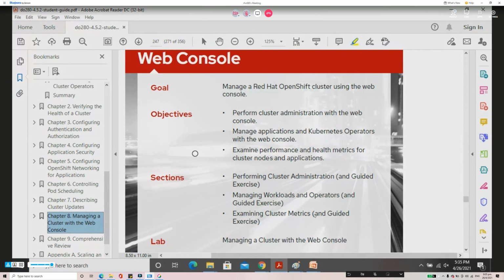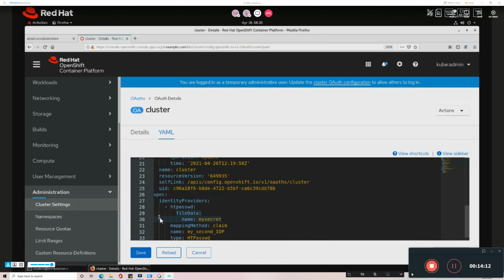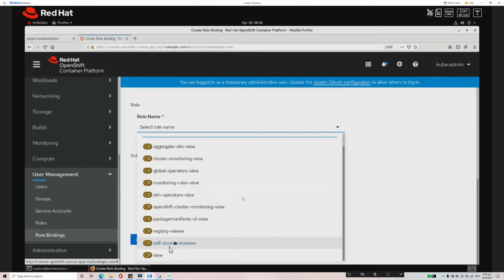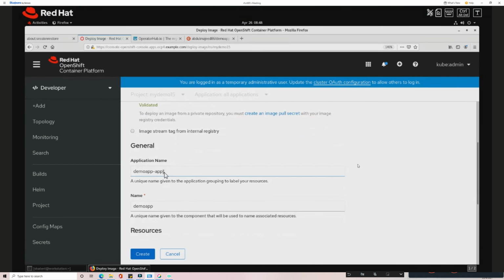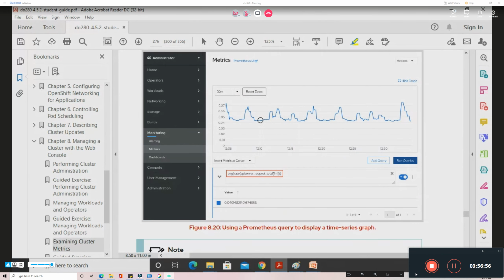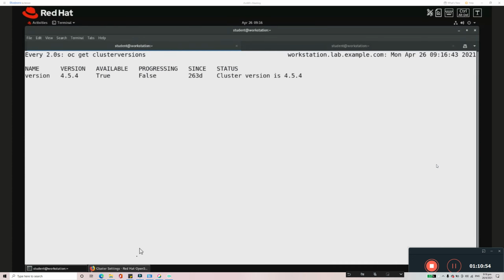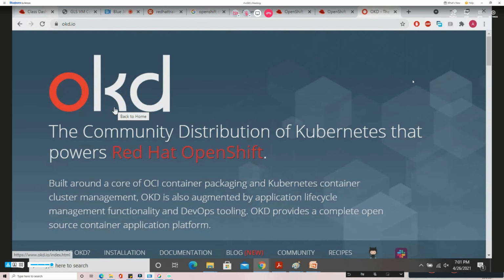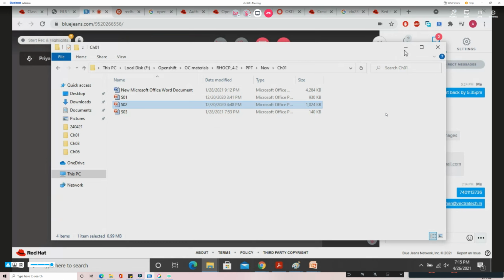OpenShift Console | DO280 | MASSIC Creation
Fourteen